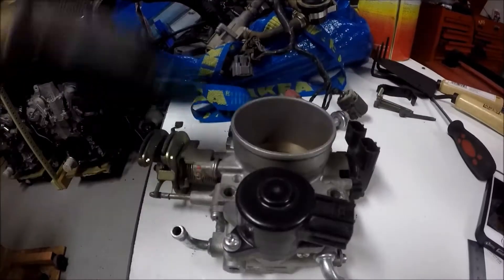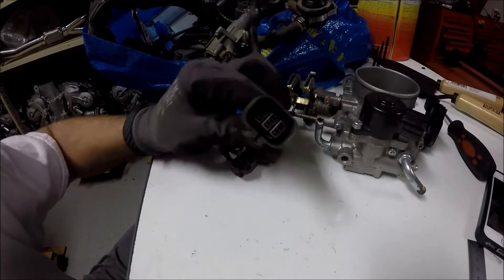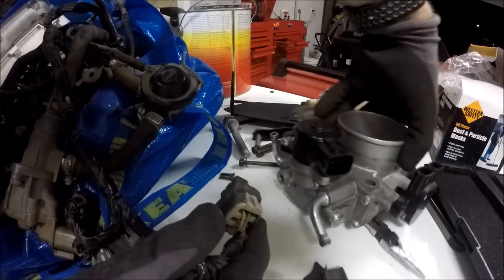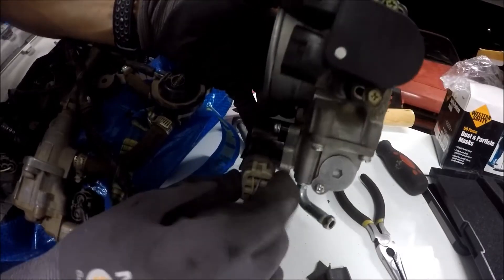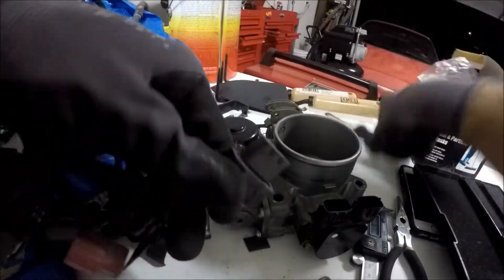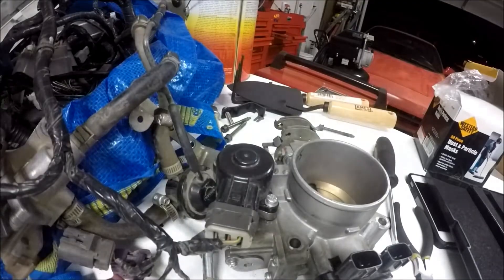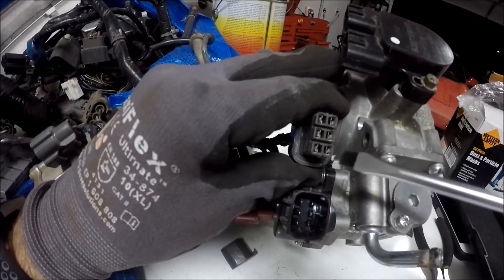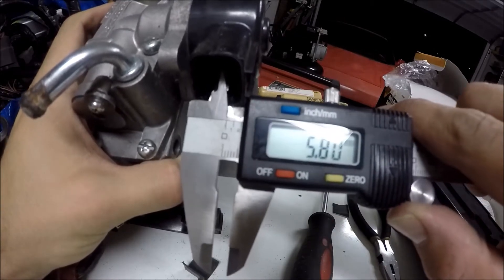How to Install Pathfinder IACV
Installing a PFTB in a 4th gen Maxima? Here is how to hook up the newer style IACV for your 00vi, de-k, or 3.5 swap!

More videos coming for swapping a vq35 into a 4th gen Maxima.